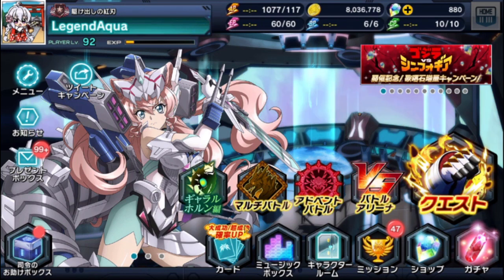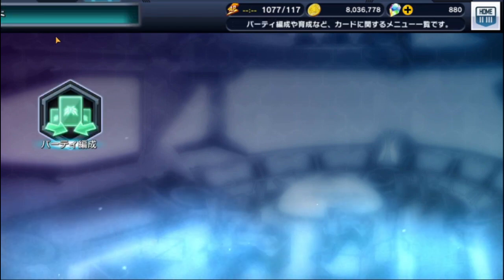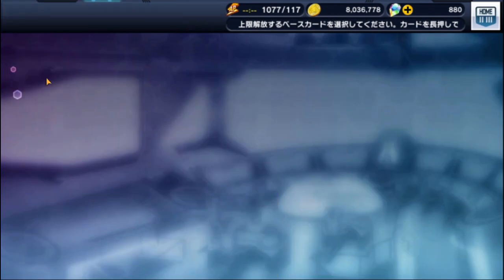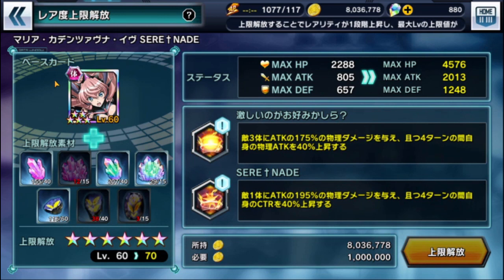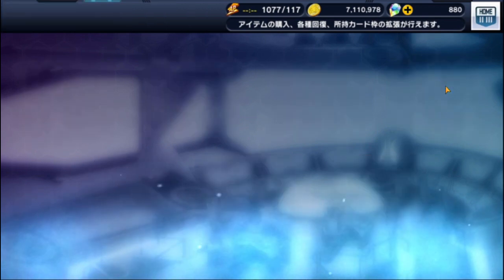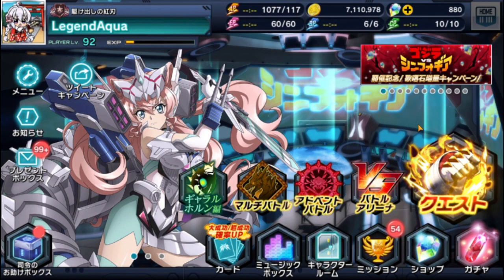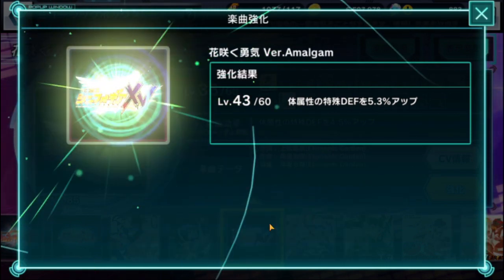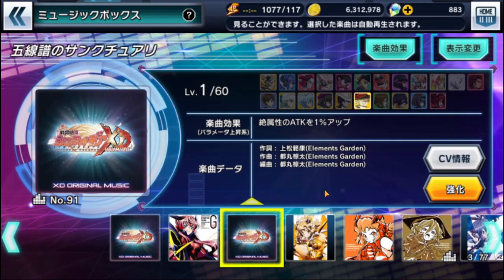Symphogear XD Unlimited Going Global (Speculating Roadmaps and others...)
Anyone else excited for Symphogear XD Unlimited going Global, LA is!